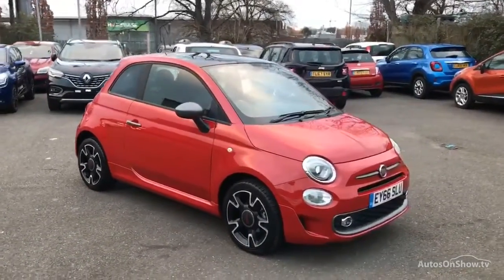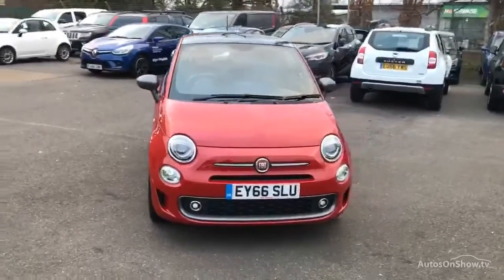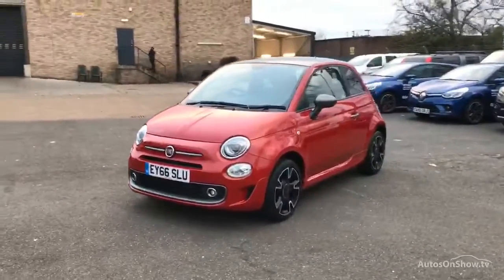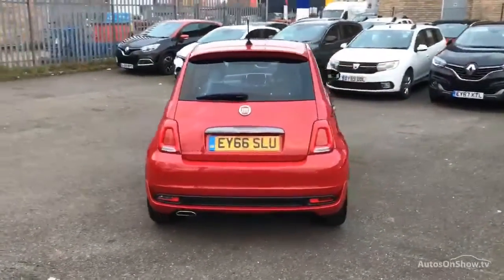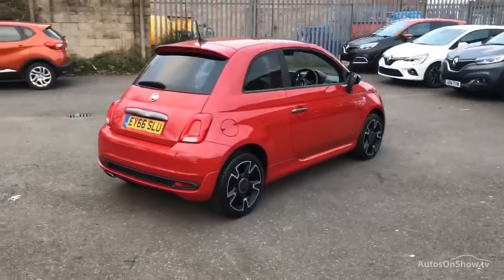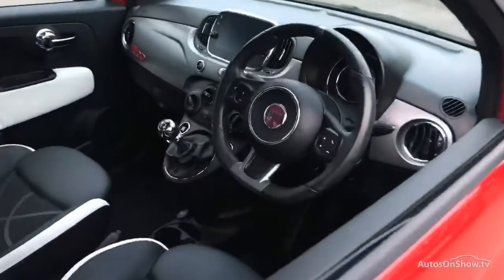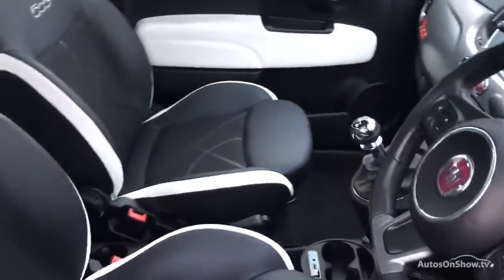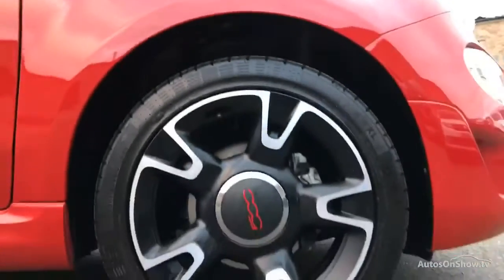EY66SLU FIAT 500 S RED 2016, MC Glyn Hopkin Chelmsford Fiat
2016 FIAT 500 S HATCHBACK PETROL, in RED